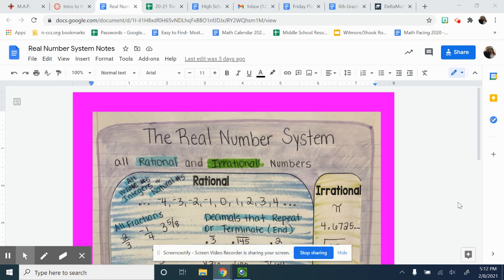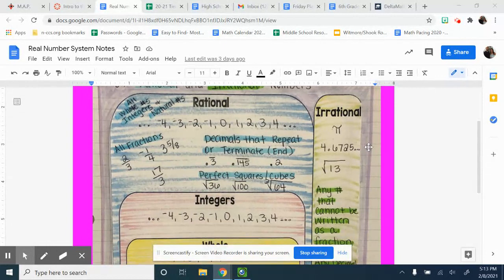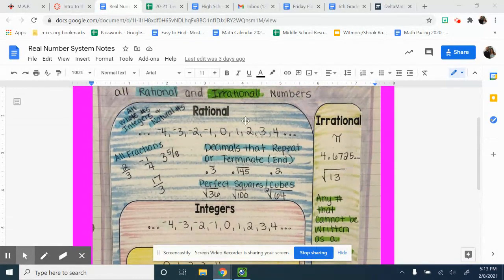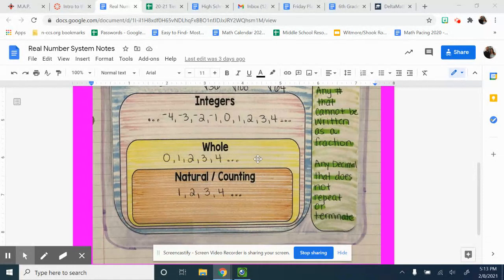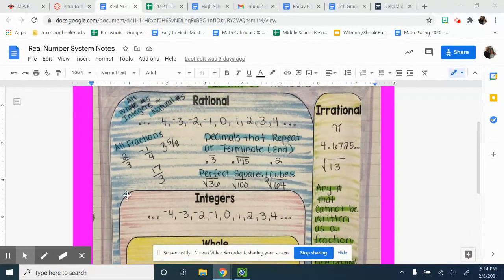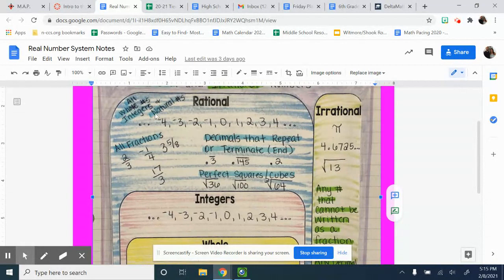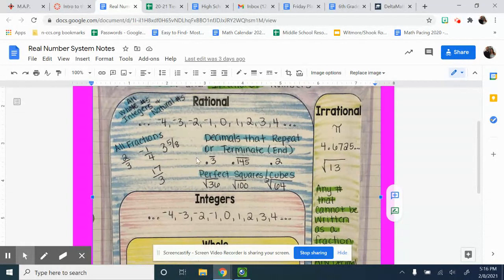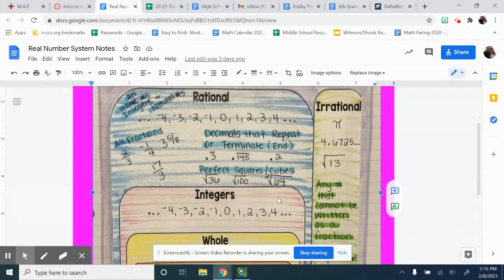The Real Number System